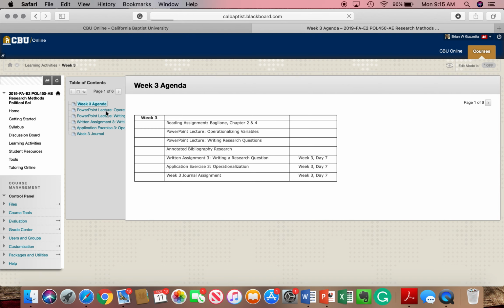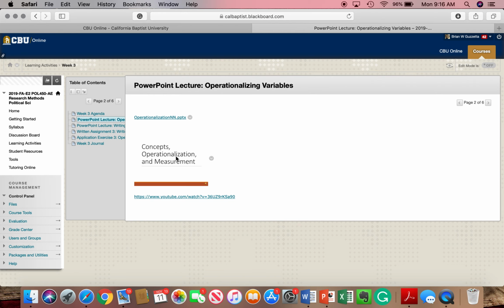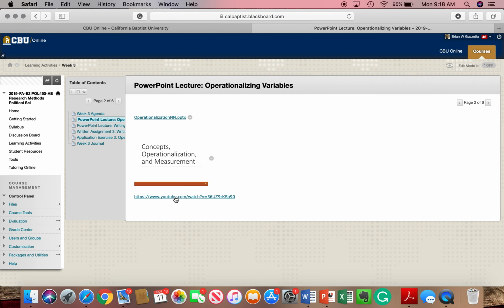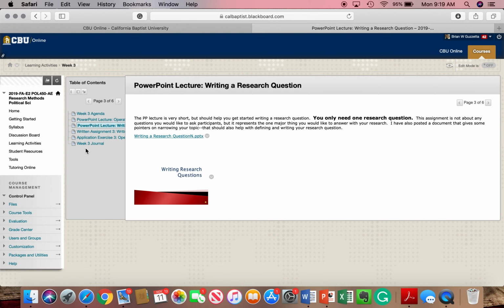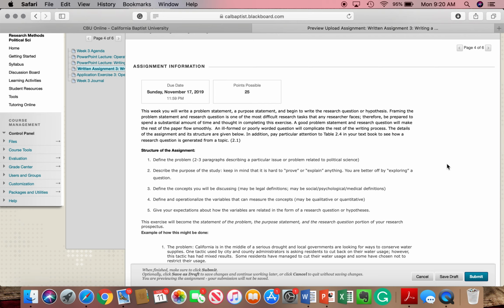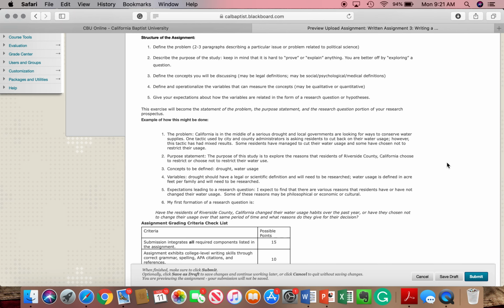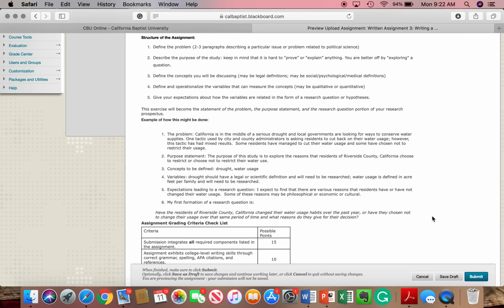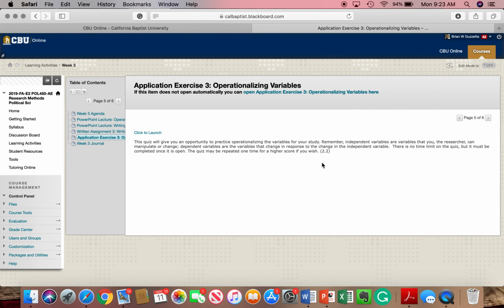POL 450 Week 3